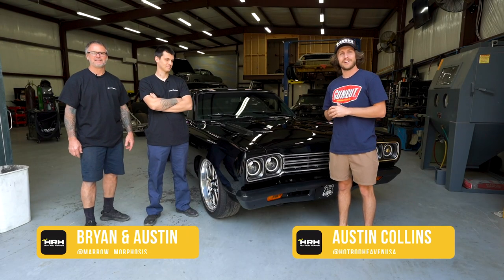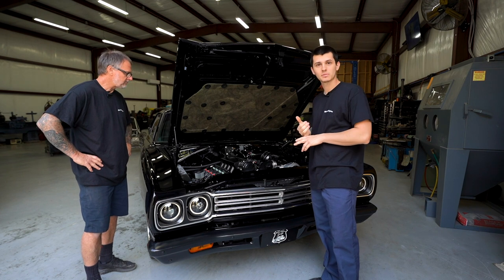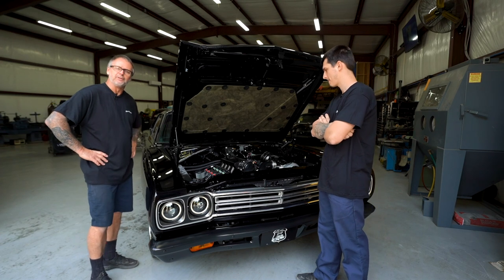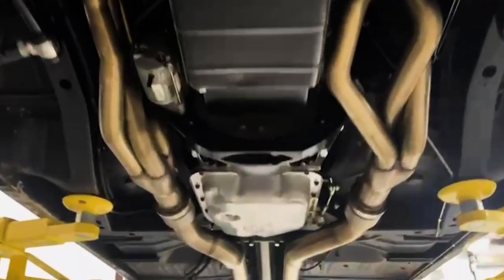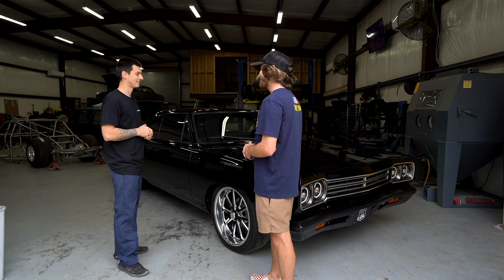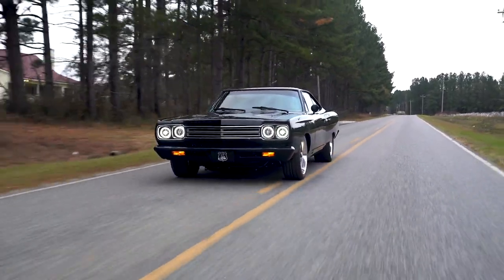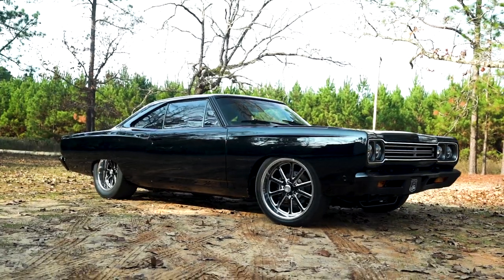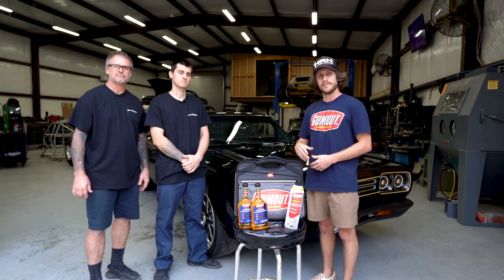Pro Charged Hemi '68 Plymouth Road Runner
This 1968 Plymouth Road Runner is a one of one custom ride! After a client dropped this car off to Marrow Morphosis Garage in pieces, Bryan and Austin started putting this project together in their shop. It took them 3 years of work to complete this car from the ground up, redoing everything from the body work and paint to the engine build. Powered by a Pro Charged Hemi this car gets down.

In this episode we take you for a full walk through of the details of the build and have a ride along in this beautiful machine.

If you're looking to have a Hot Rod built by Marrow Morphosis make sure to contact them via email or on socials.